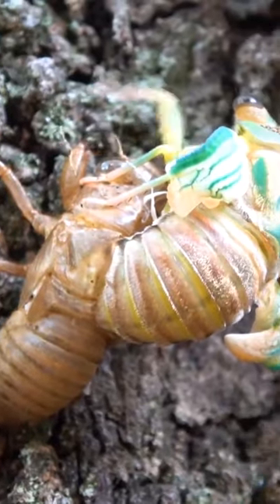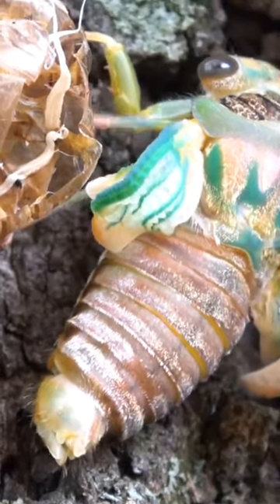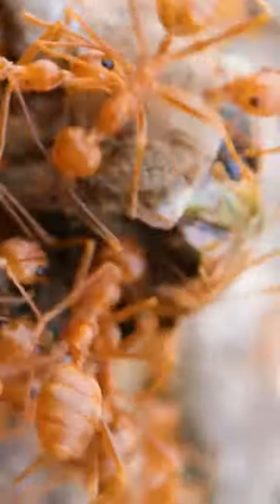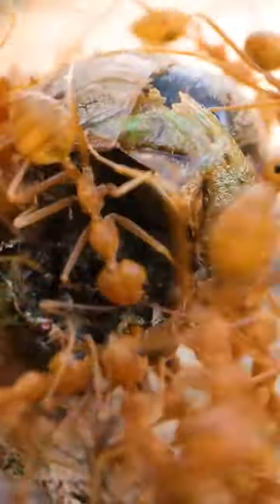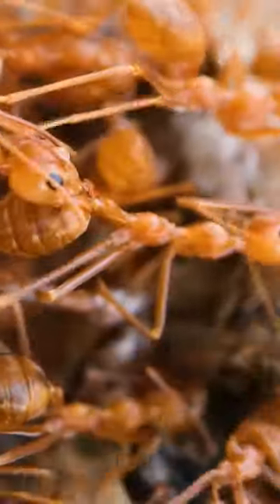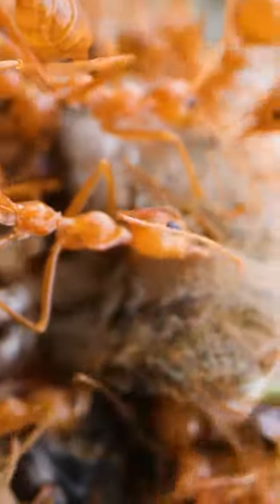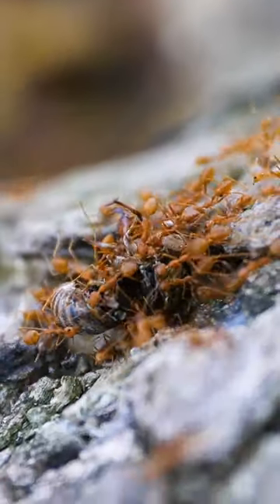Cicadas (Part 2)